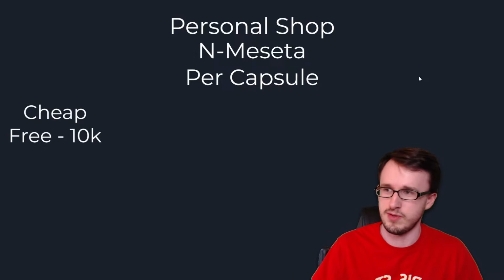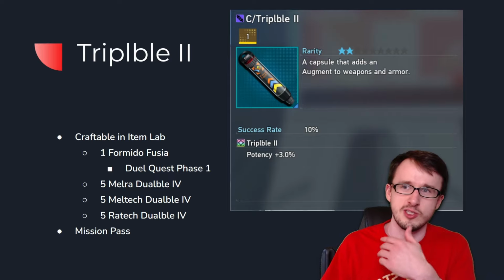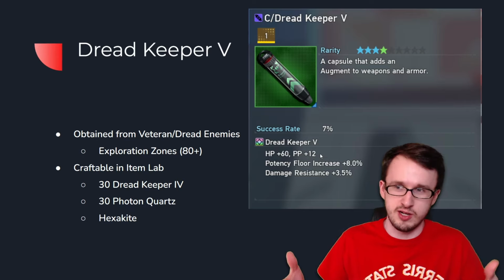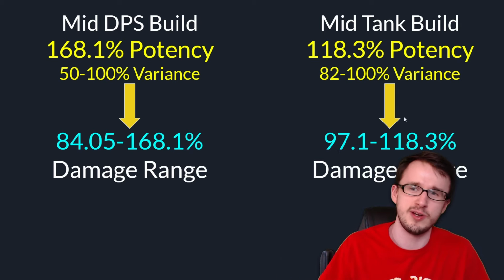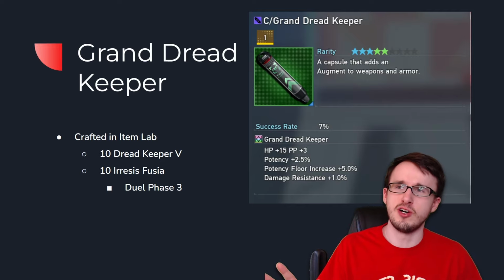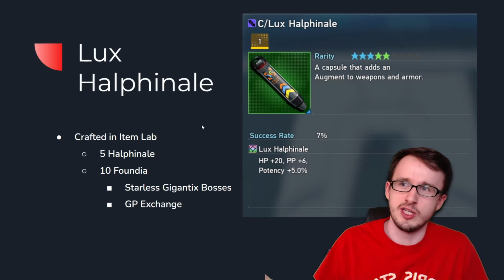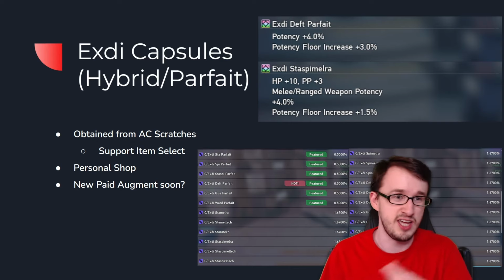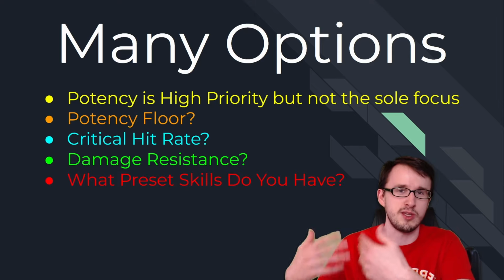[PSO2:NGS] Augment Build Guide - March 2024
Augment Build Guide March 2024
Hey everyone, it's that time once again! In this, I use meseta as the baseline for my builds as that is mainly what determines what new players versus what veteran players can use to augment with. Also explain how you can get these augments or capsules outside of the personal shop normally. Hopefully this augment guide helps you out!

Get into Phantasy Star Online 2 & New Genesis
They're both FREE to play!

🕘Timestamps:
00:00 Augment Build Guide
01:24 Cheap Augments
07:39 Cheap Build
09:31 Mid Range Augments
13:02 Mid DPS Build
14:15 Mid Tank Build
14:57 DPS vs Tank Builds
19:41 High Range Augments
23:41 High Range Build
25:50 Hyper Expensive Augments
34:54 Hyper Expensive Builds
38:27 Many Factors to Consider